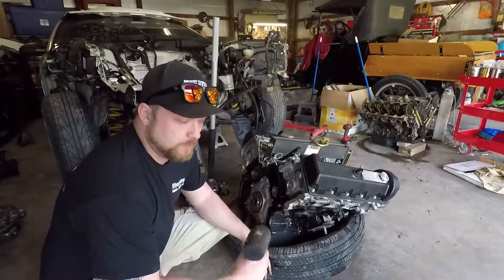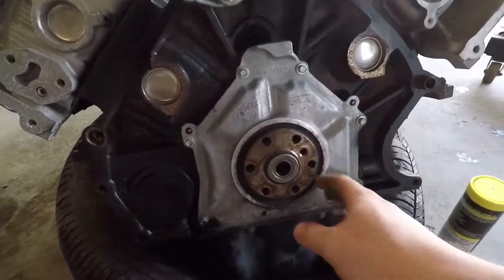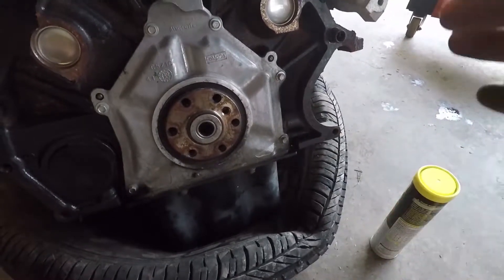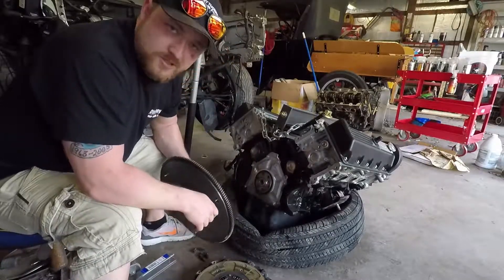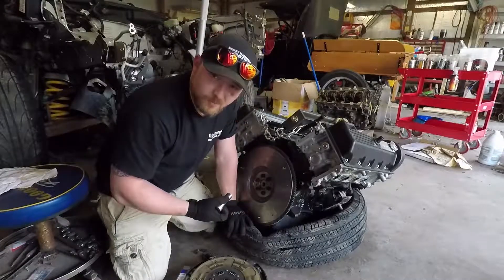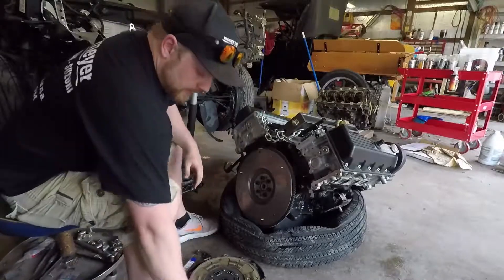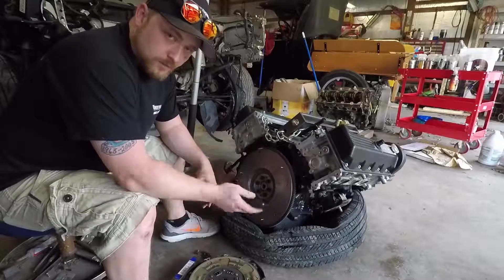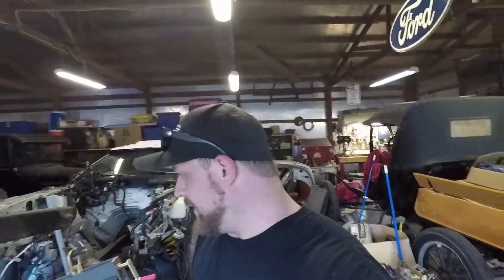99 Mustang GT Crash Rebuild- Part 5- Ready to Drop!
In this episode, we get the engine and trans ready to drop in the junkstang.  We install the flywheel, pilot bearing, clutch and mate the trans to the engine.